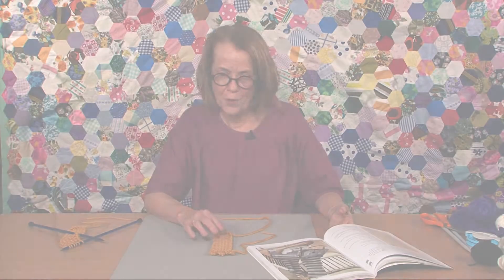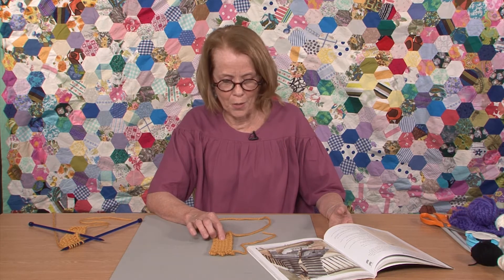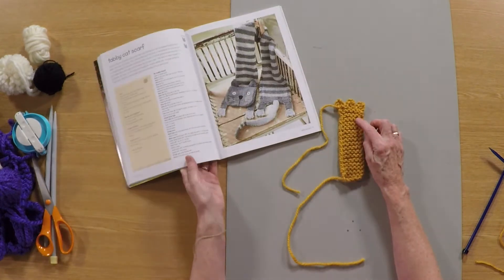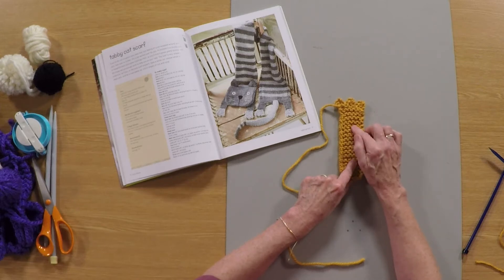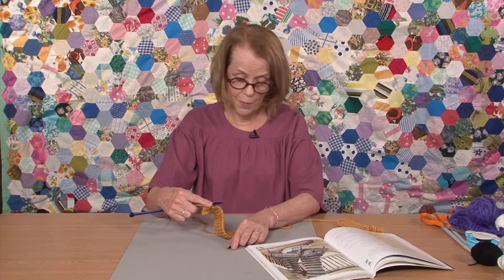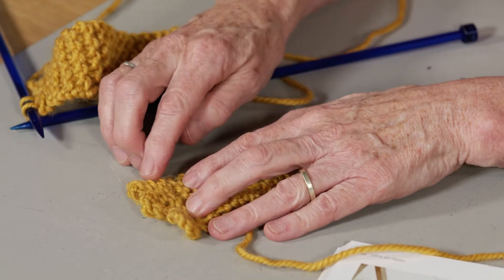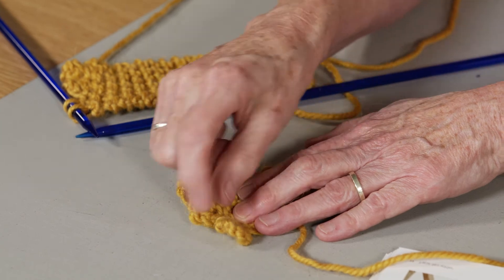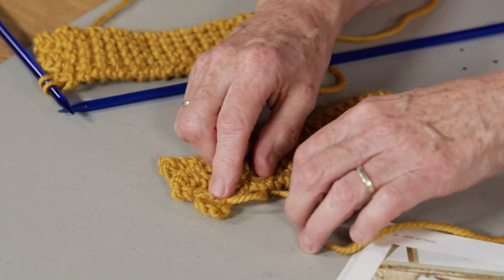How to Knit Animal Paws with Fiona Goble (Taster Video)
How to Knit Animal Paws with Fiona Goble - Fiona has a clever way of knitting animal toes so that you don’t get left with lots of ends to sew in.
This is just a taster but you can access the full workshop